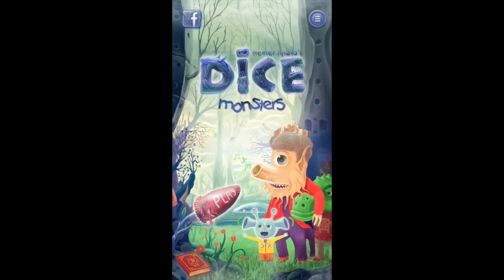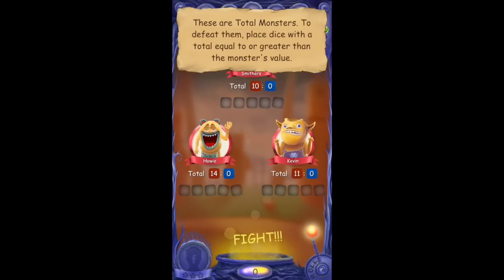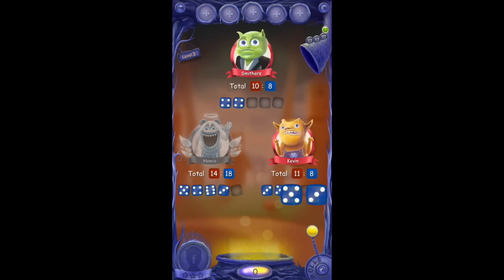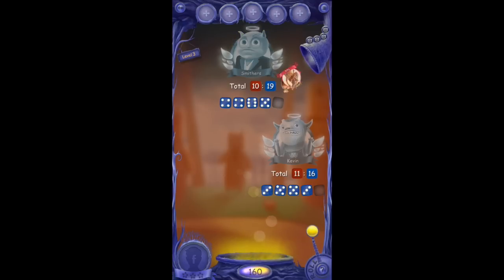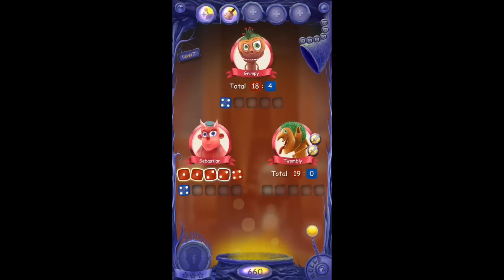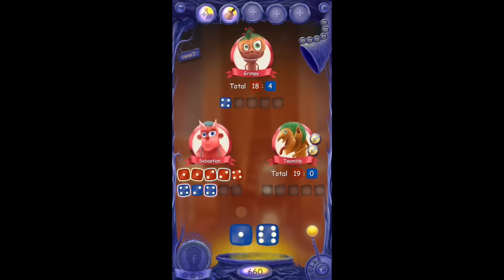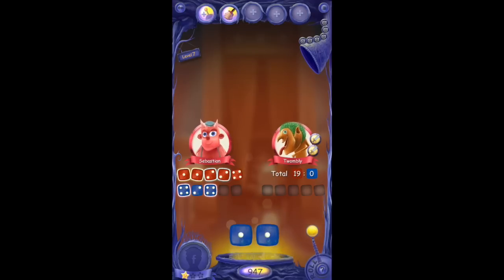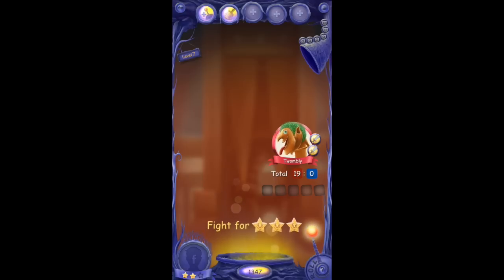Dice Monsters - iOS Board Games First Look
This video is about Monster Dice